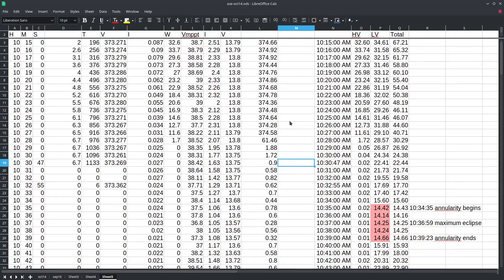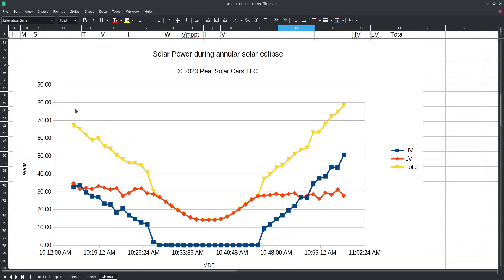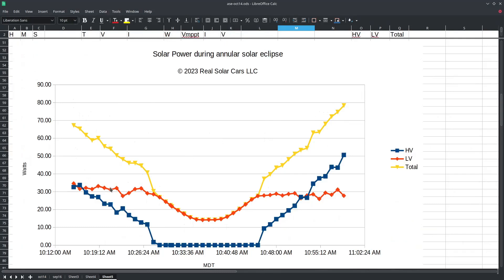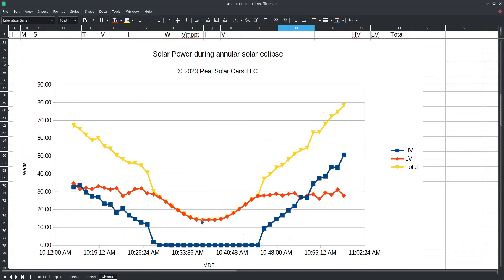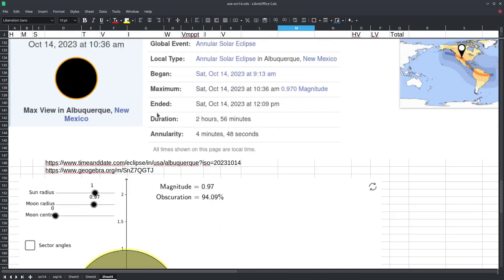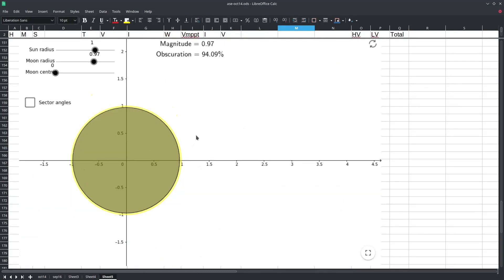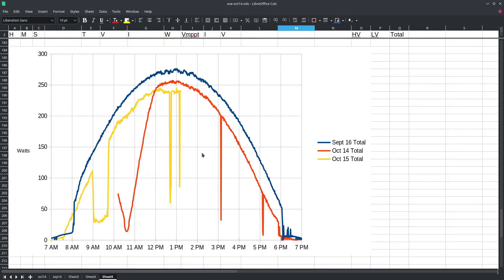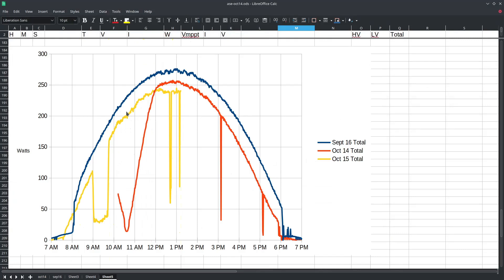Solar Car vs Solar Eclipse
A solar eclipse can obviously affect solar panels. We measured up to 93% loss during the October 14, 2023 eclipse. Is that reasonable?

This page on Hackaday.io has the details on our solar car project